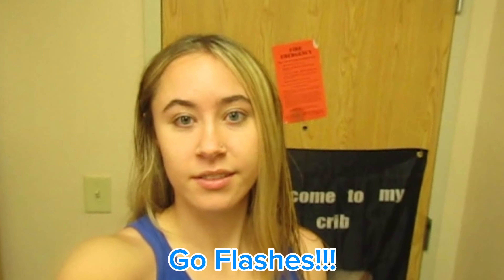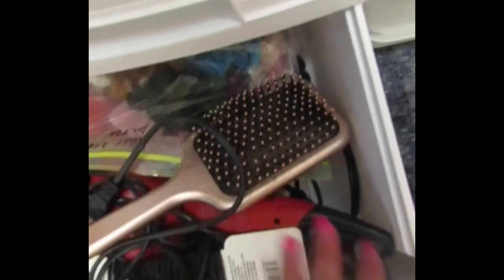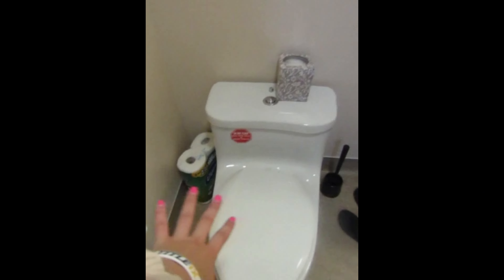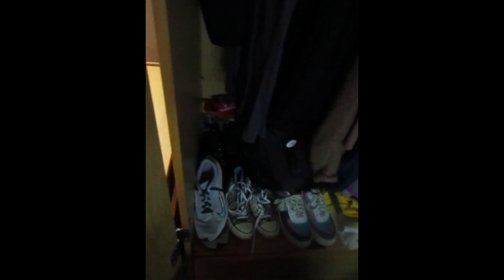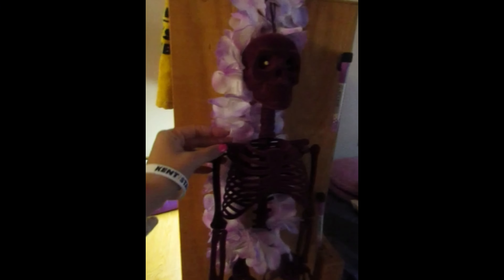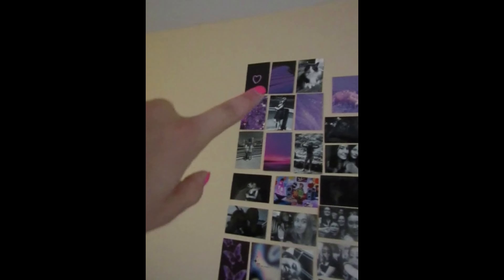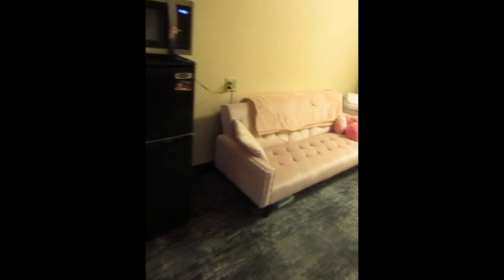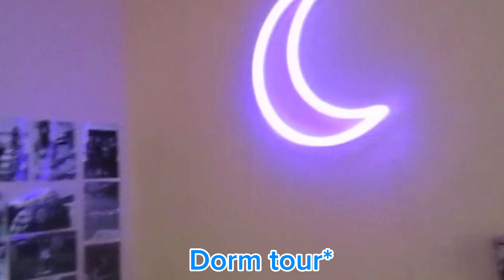Sophomore Year Dorm Tour 2024 (KSU)